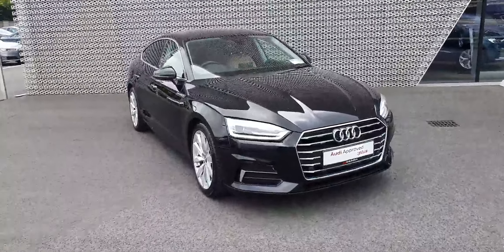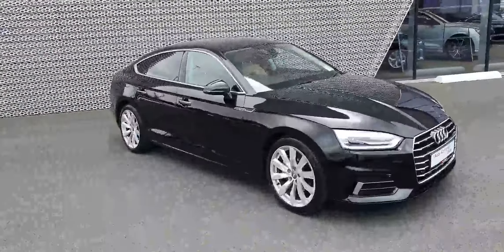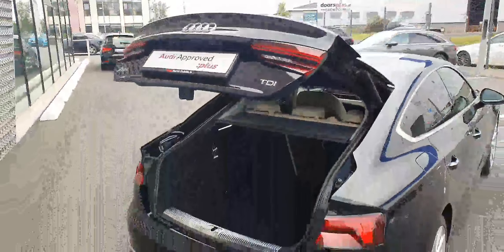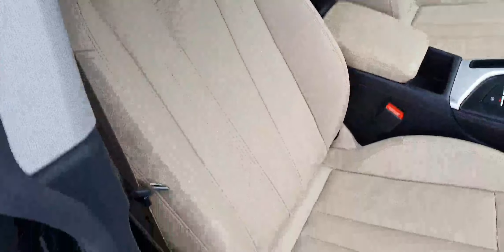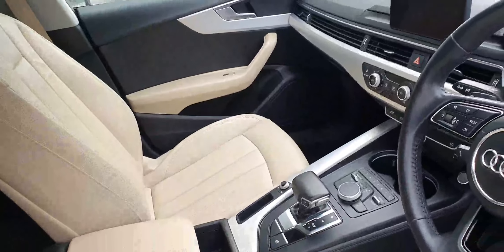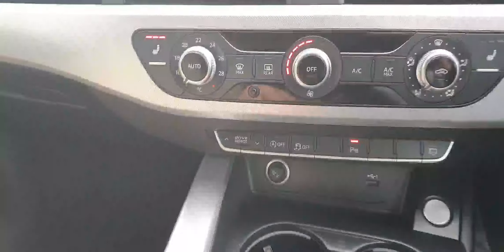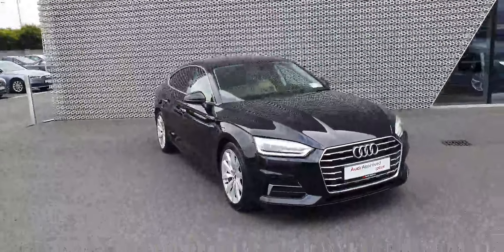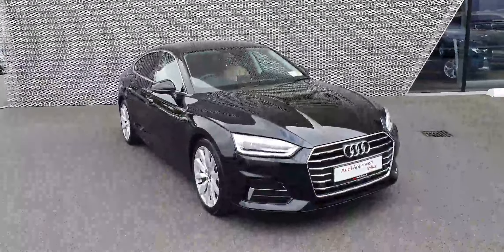182D15122 - 2018 Audi A5 SB 2.0TDI 190 SE S-T 33,250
Here is a video of our 182D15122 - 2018 Audi A5 SB 2.0TDI 190 SE  S-T 33,250. Please contact SALESMAN NAME to arrange a test drive today. Audi NorthPhone: 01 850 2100